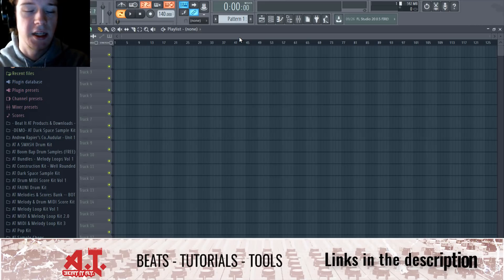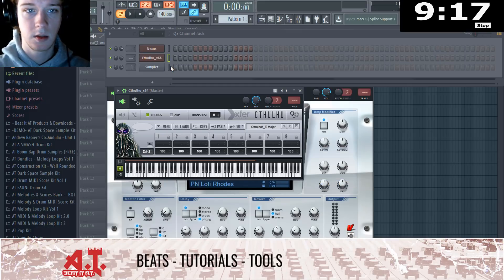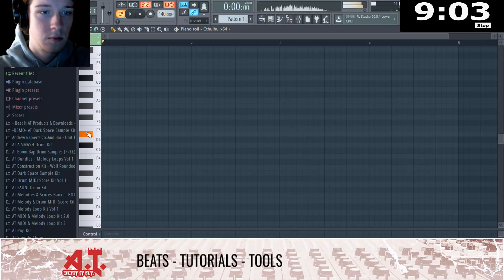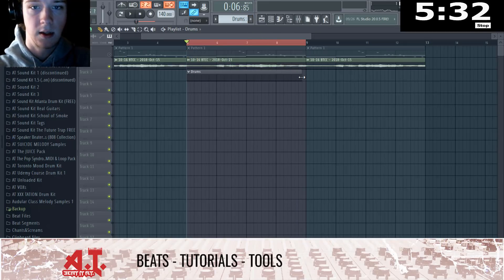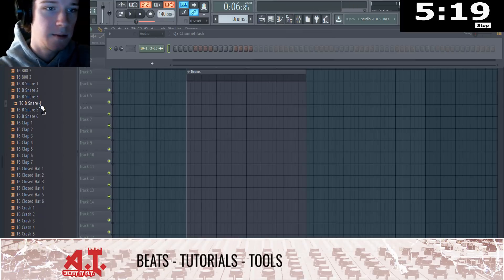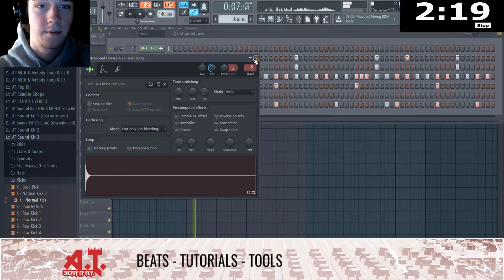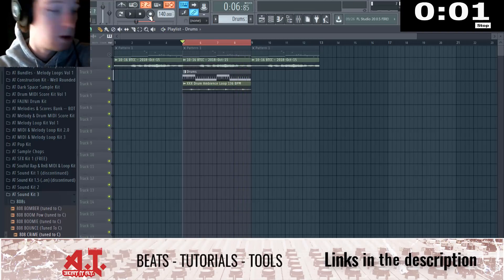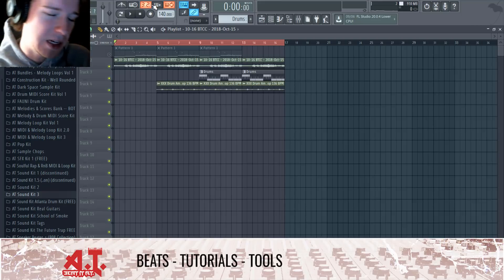Unique Gross Beat Effect For Trippie Redd Type Beat In 10 Minutes??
Check out this beat the clock challenge where Andrew uses a custom made Gross beat preset to help create an ambient/trippy piano melody for Trippie Redd. Let's see how far Andrew makes it in 10 minutes in this Beat The Clock Challenge video.

Beat The Clock Challenges will be every Tuesday as of right now, in order to get more unique content created.